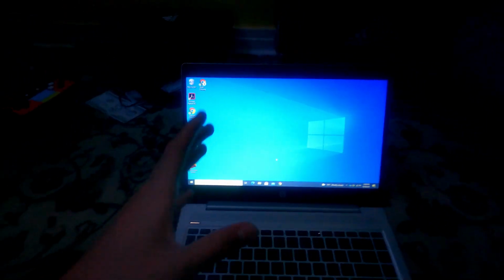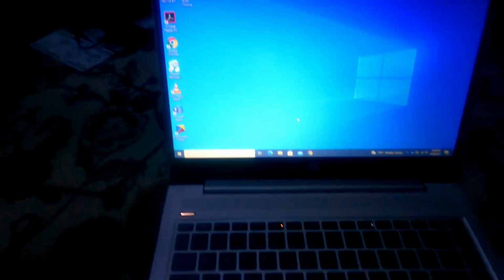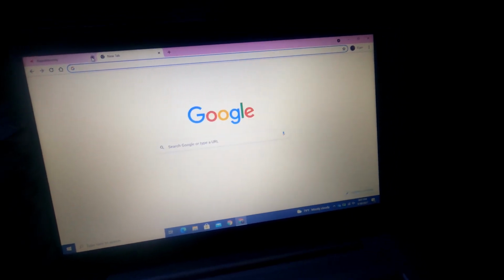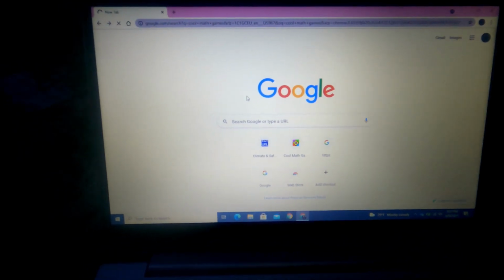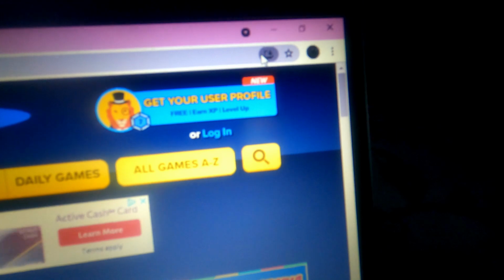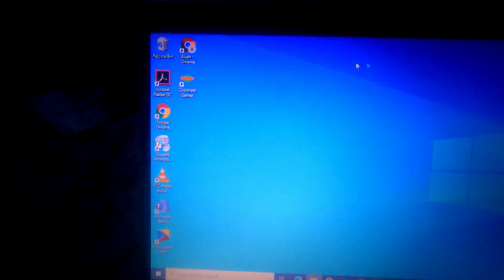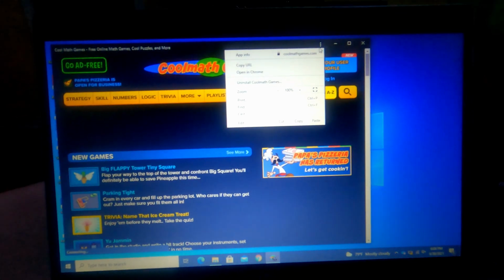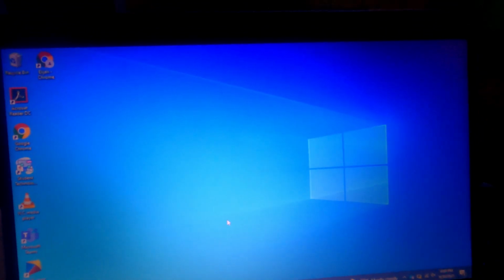How To *Secretly* Get Cool Math Games on a School Laptop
Ever wonder how to install Cool Math Games onto a School Laptop? Well here's the step by step guide to doing it! Make sure not to get caught or in trouble and Good luck!

For Returning Subs sorry that this video is a lot different, just thought maybe this video might be helpful to those who didn't know how to do this.

Timestamps:
Disclaimer: 0:00
Intro: 0:07
How To Download: 0:18
How to Delete if a Teacher Catches You: 1:04
Outro: 1:33

Title: How To Download and Install Cool Math Games on a School Laptop | 2021